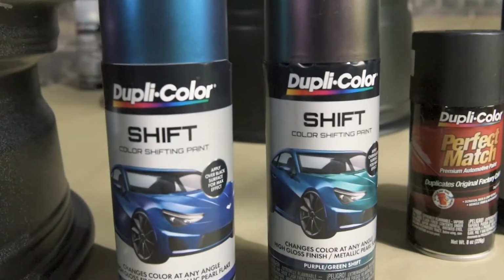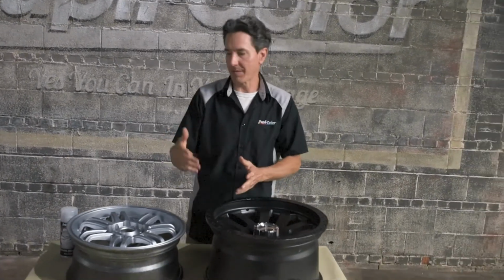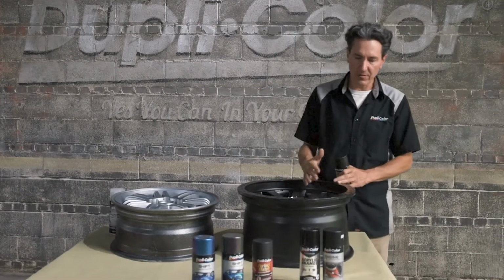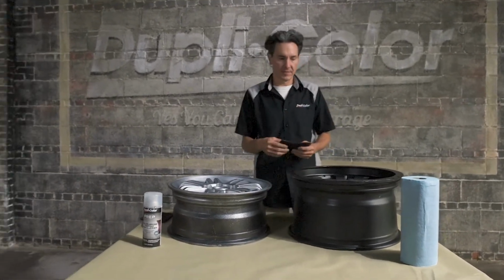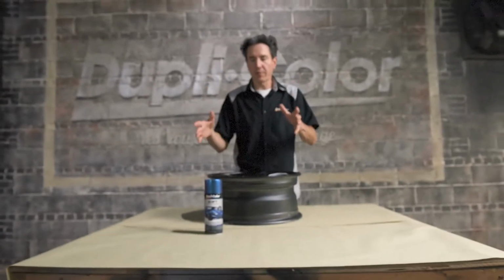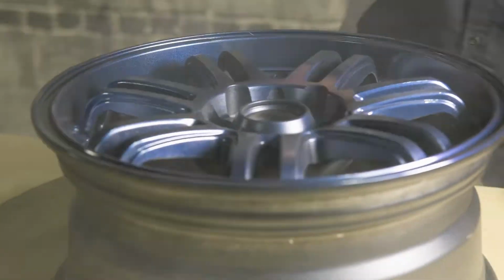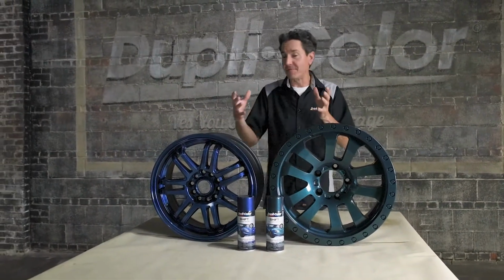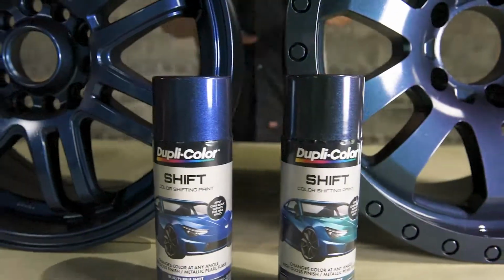Add a Unique Touch to Your Vehicle with Dupli-Color® SHIFT Color Shifting Paint [HOW-TO]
Dupli-Color® SHIFT Color Shifting Paint is a unique, color-shifting metallic pearl flake paint that changes color based on light, surface angle, and contour. SHIFT is formulated to achieve the maximum color-shift effect over black or dark colors; however, the color-shift will occur over any base color surface. This makes SHIFT ideal for use on vehicles, motorcycles, bicycles or anywhere this unique color-shifting paint is desired.